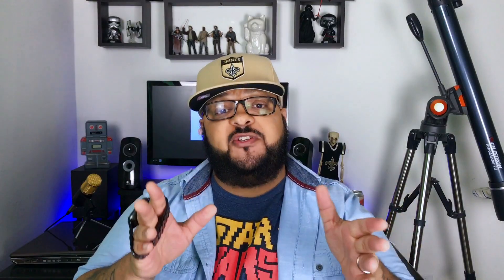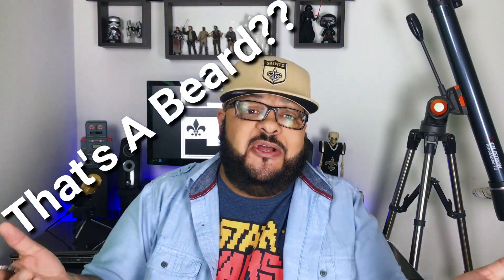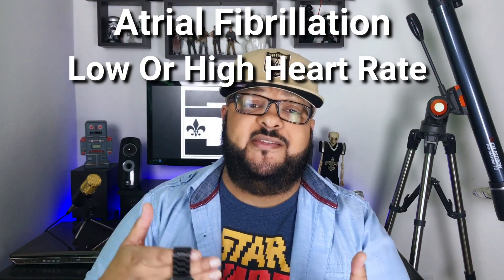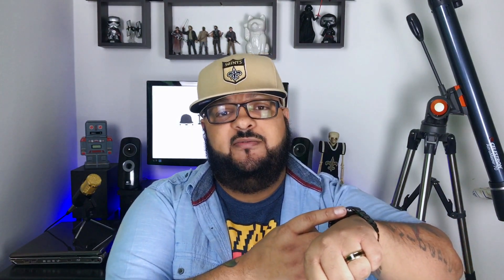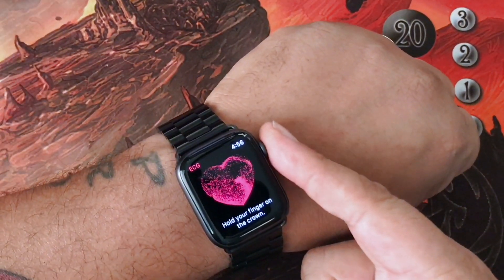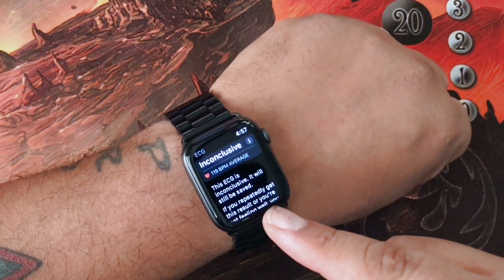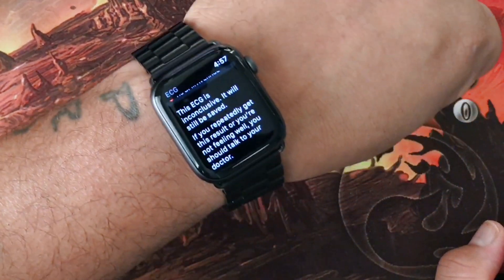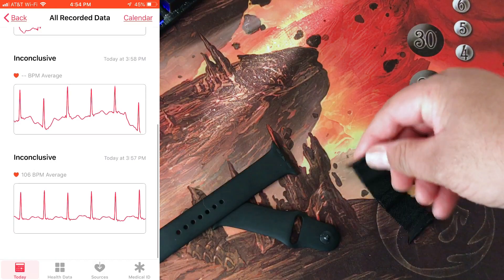Apple Watch ECG. But Does It Work?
E.C.G. Now Available On Apple Watch 4. But Does It Work? The new Apple Watch 4 update dropped today version 5.1.2. This included the long awaited E.C.G. , you know the app that let's you know how your heart is beating. It seemed like a great feature.

But does it work? Well it did not work for me but maybe you will have better luck. Let me know if this is a feature that you will use or is it just a gimmick.

➥➥➥*MY EQUIPMENT USED IN VIDEO*➥➥➥
*PowerDeWise Lav Mic
*iPhone 7P
*Lighting Softboxes
*FIFINE Wireless Lav Mic (K031)
*Micro USB OTG Cable
*USB to Lightning plug

Unless stated, there are no paid product endorsements in this video.